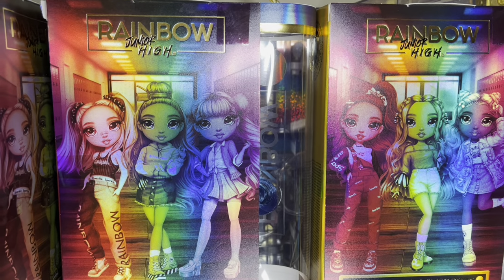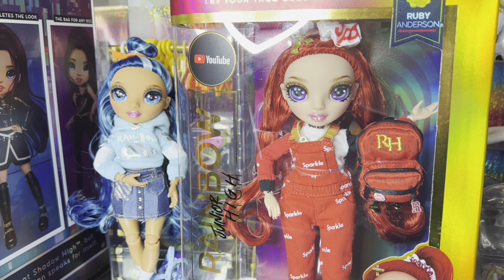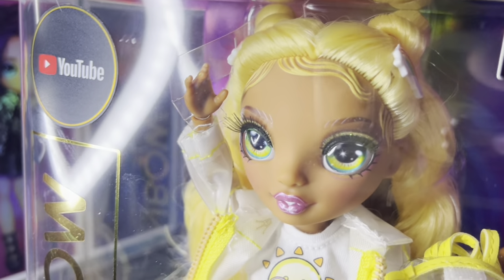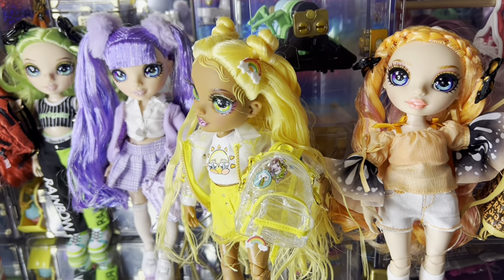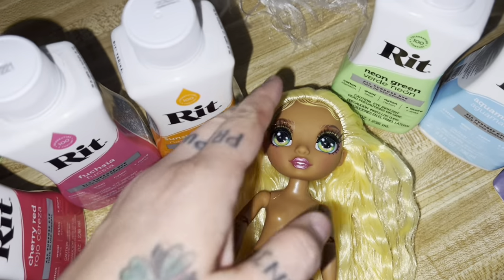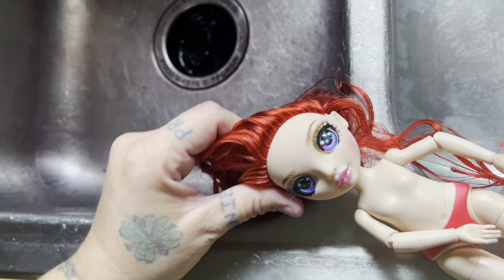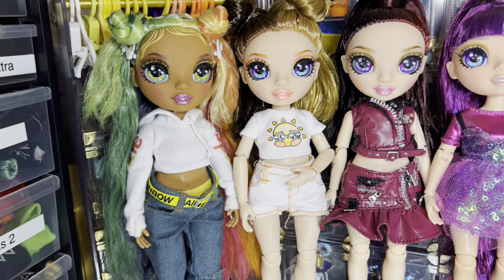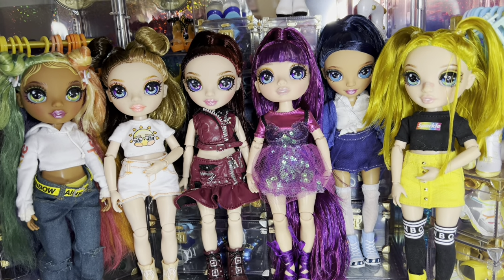Dyeing Rainbow High Junior High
Dyeing all 6 Rainbow High Junior High.

Any inspiration photos are owned by their original creators.